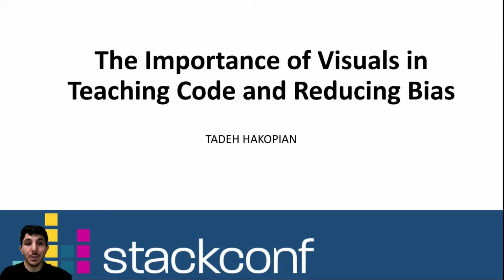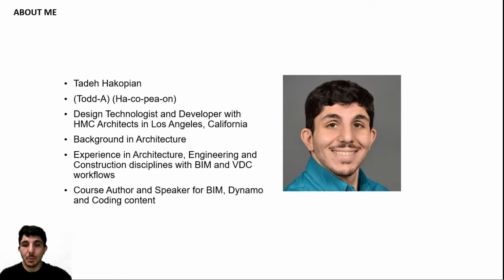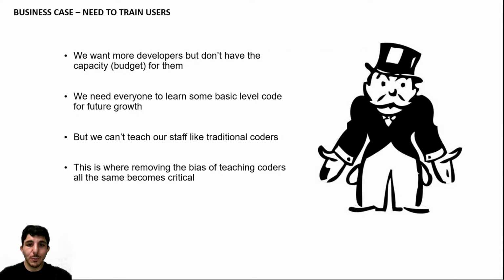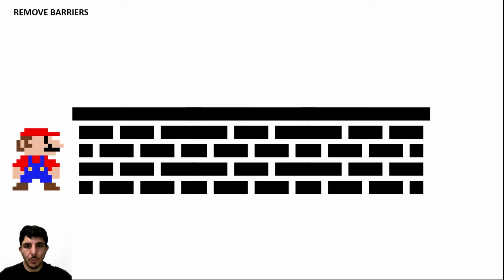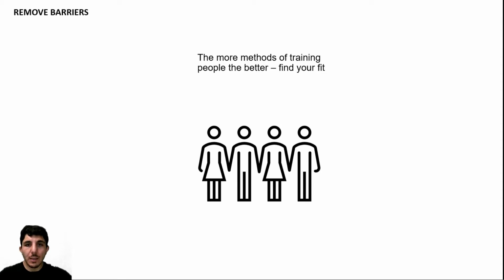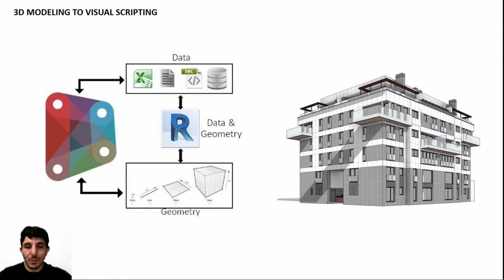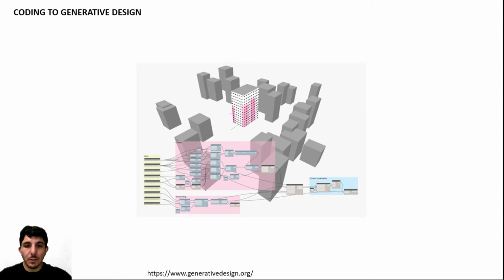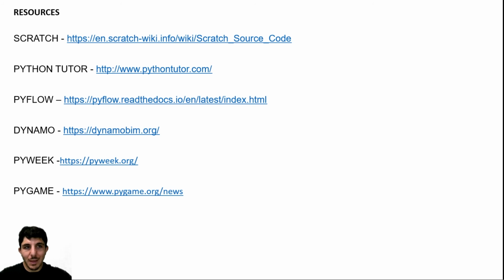stackconf 2021 | Ignite: The Importance of Visuals in Teaching Code and Reducing Bias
by Tadeh Hakopian

Coding can be taught line by line but not everyone is comfortable with purely text and logic based explanations of coding. The current status quo is to teach showing lines of code with inputs and outputs however a lot of visual learners are not going to easily grasp that. What if there was a way to communicate the code concepts with images? This talk will show how using geometry and modeling can acclimate novices to coding concepts using visual-spatial examples reinforced by coding concepts applicable anywhere.